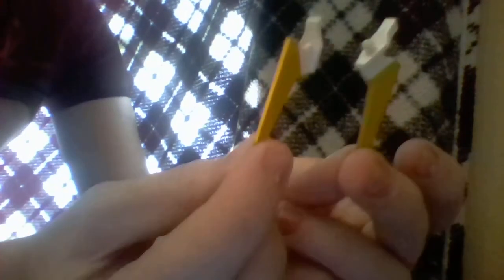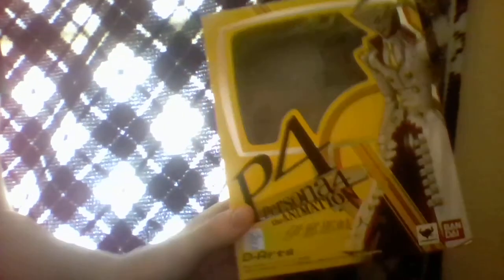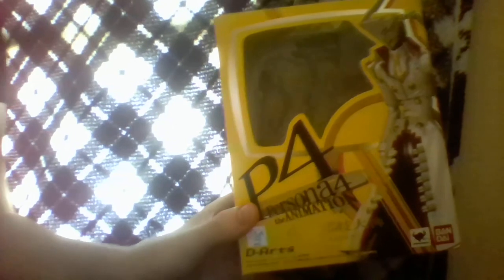Big-Zam reviews [EPISODE-4] D-arts Izanagi-No-Okami review!!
Whats up my zams, few days ago a package was dropped into my mailbox and it was the god of truth himself, Izanagi-No-Okami.